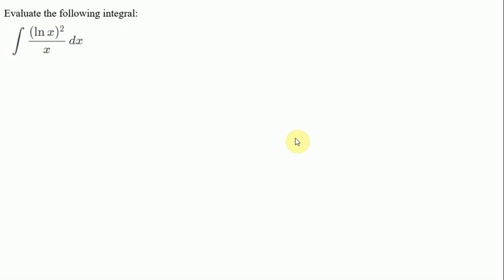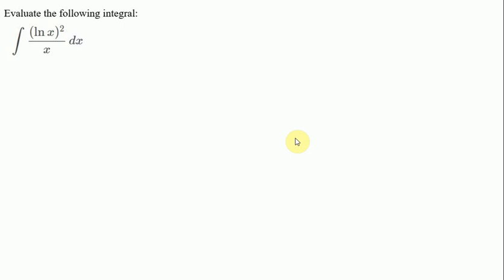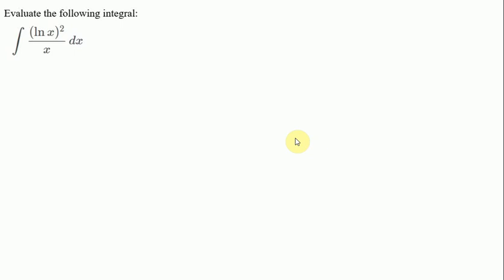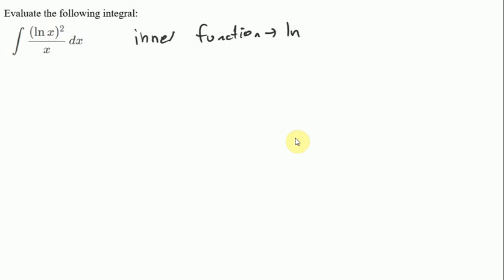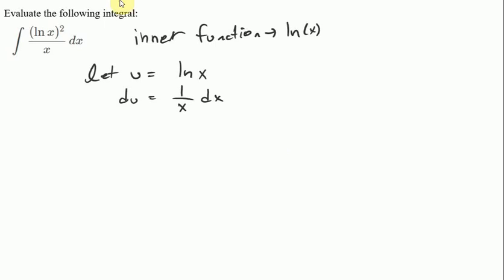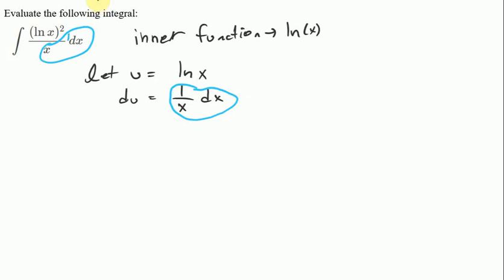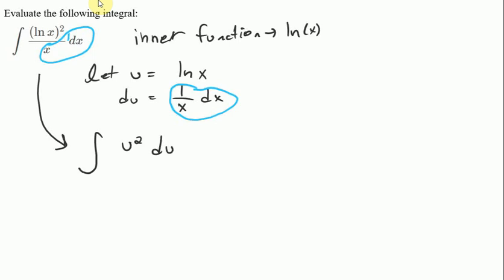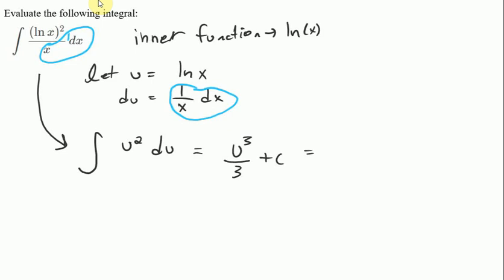How to do a simple u-substitution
Check out this video in order to learn how to do a simple u-substitution. The example used in this video is (ln(x))^3 / x